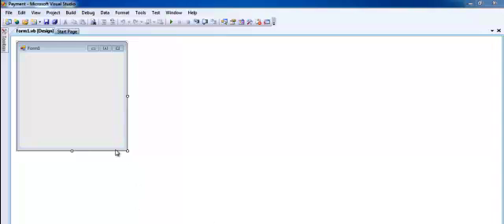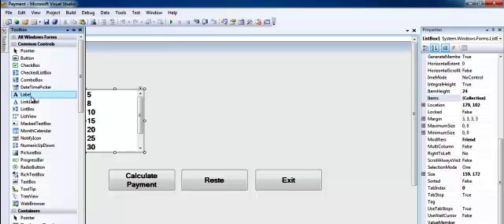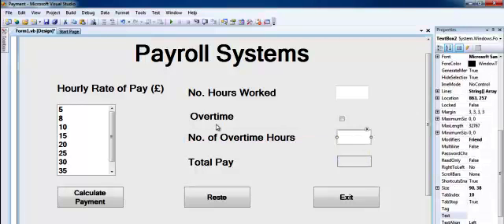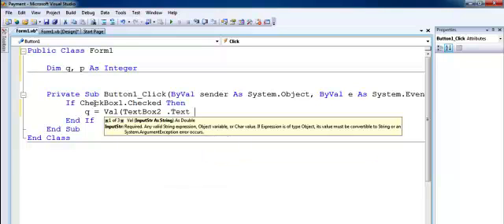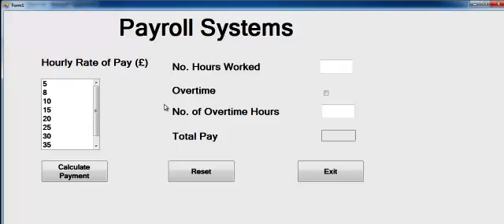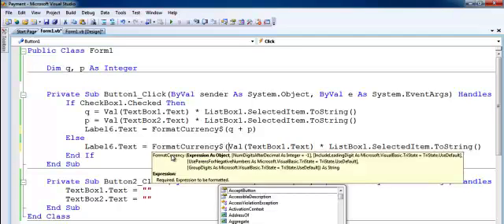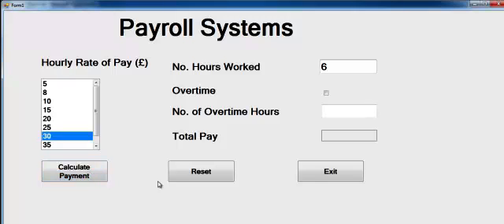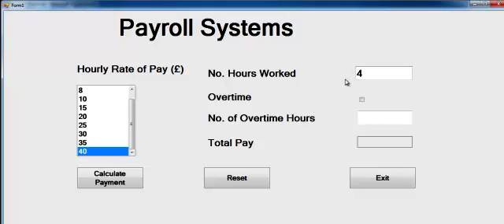Visual Basic.Net Payroll Project using Listbox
How to Create Payroll project in Visual Basic.Net using Listbox, TextBox, Labels and Buttons. If Statement also used for selections.